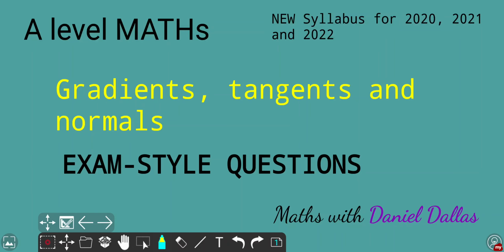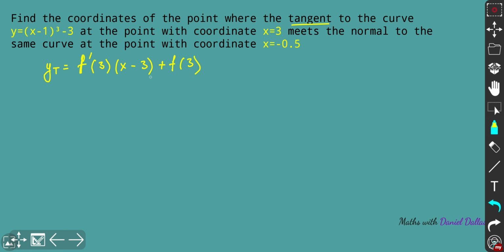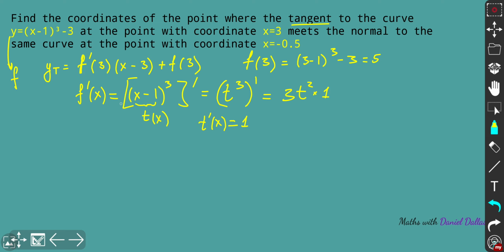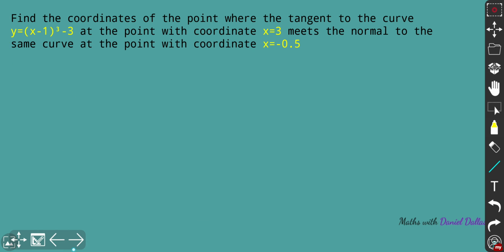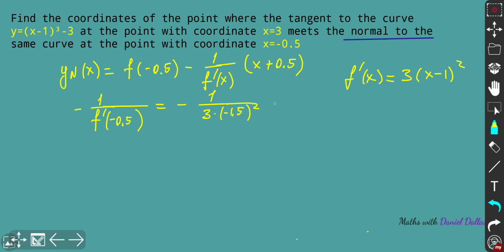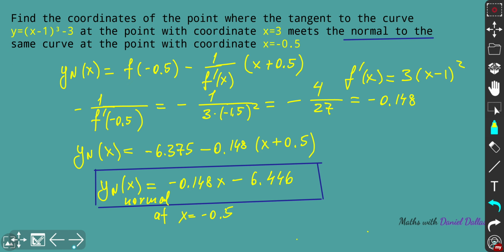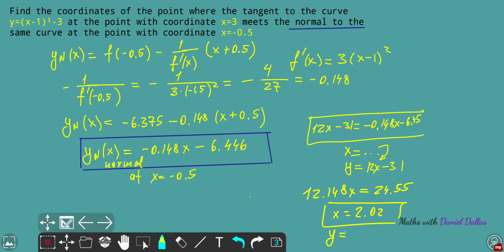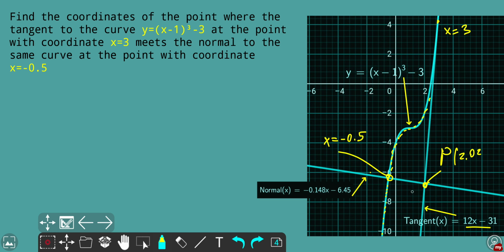Gradients, tangents and normals to a curve | A LEVEL MATHs Edexcel 2020 Differentiation Q.1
PROBLEM 1

Gradients, tangents and normals to a curve at a given point | A LEVEL MATHs Edexcel 2020
Harder Differentiation

In this video we'll see how practically we can use differentiation to find gradients, tangents and normals to a curve in a given point and also how to find intersection point of a tangent and a normal taken at different points to a curve. We will go through Exam-style questions

The techniques requires prior knowledge of the power rule, product rule, and implicit differentiation in case you are given harder problems.

Make sure, you watched Explanations for How to Find equation of tangent line and normal to a curve
EQUATION of the TANGENT LINE and NORMAL to the CURVE at the given point | A Level MATHs

If you need proofs for rules of differentiation, follow the links:
for The constant rule for derivatives proof | The constant rule of differentiation A level MATHS 2020
for The constant multiple rule for derivatives proof | Calculus I Differentiation A level MATHS 2020
for The power rule for derivatives proof | The power rule of differentiation A level MATHS 2020
for The sum and difference rule for derivatives proof | Calculus I Differentiation A level MATHS 2020

Optimize:
a level maths rules for derivatives exam questions, a level maths rules for differentiation exam questions, rules for differentiation calculus, fundamental rules for differentiation edexcel questions, rules of differentiation to find the derivative of the function, basic rules of differentiation problems and questions, rules of differentiation for a function of one variable, clear explanation,american explains,american explanations,rules for differentiating algebraic forms,
In this calculus video I will show you how to find the equation of a tangent line with derivatives.